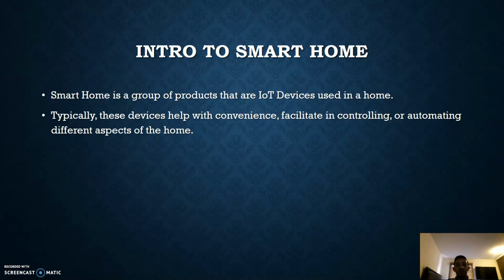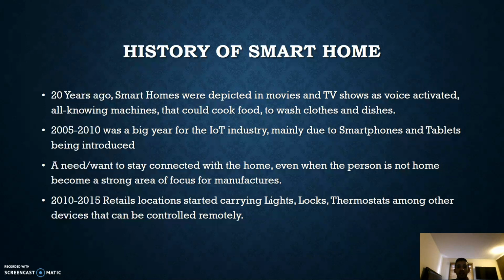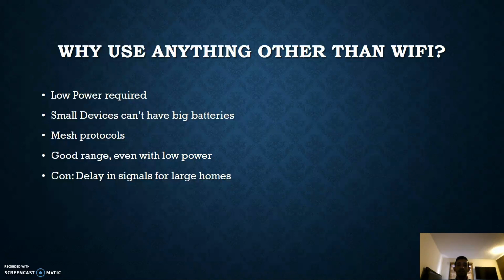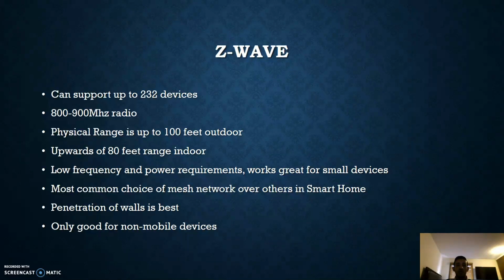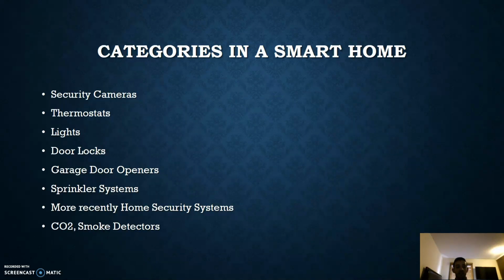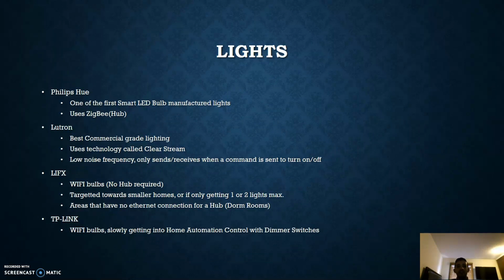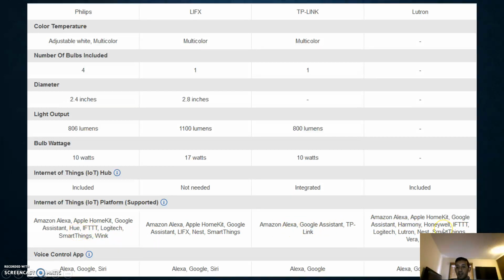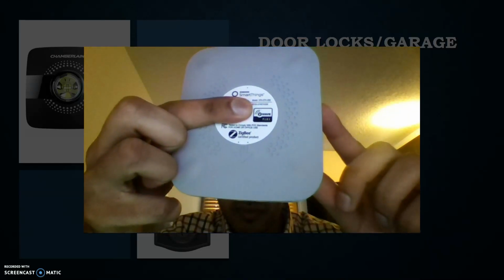ICS382 - Smart Home Security (Part 1)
ICS 382 - In this video, I talk about Smart Homes, and their network security concerns. Contents of this video are merely my observation. They should not be taken as advice, or seen as suggestions to secure yourself. This video is only to raise awareness. I am not liable for any security breaches, attacks, or otherwise from any action you chose to take based on my video, ignoring this disclaimer.